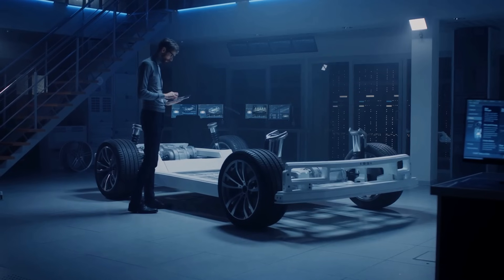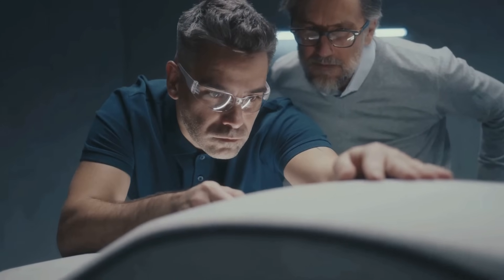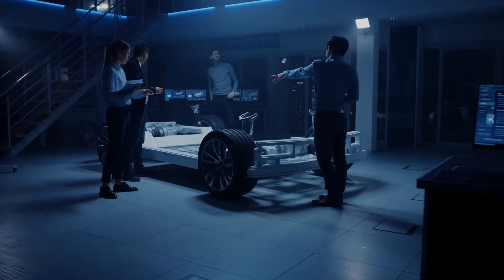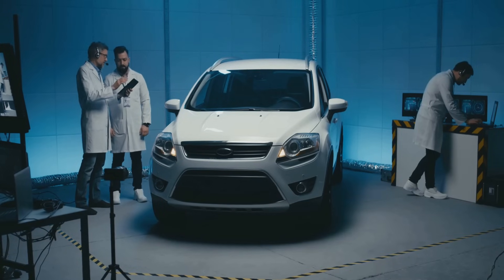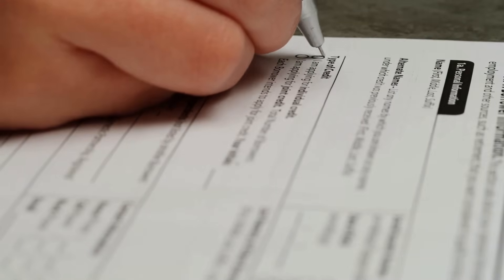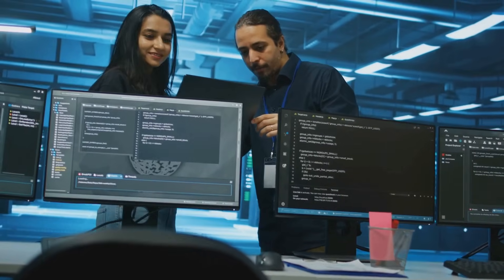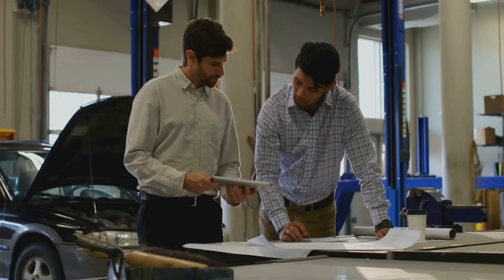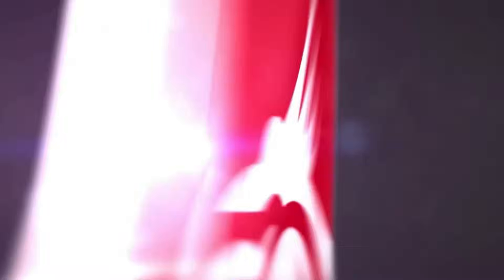TestSPICE: Revolutionizing Automotive Software Testing! | NUCIDA Group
Automotive SPICE: Software & Systems Qualification Testing
SWE.6 Software Qualification Test | Automotive SPICE
Your Automotive Software Testing: One Tool for All Code Types!

🚗💻 Dive into the essential components of TestSPICE, the gold standard for enhancing software testing processes in the automotive industry. From the strategic Business Life Cycle to hands-on Technical Life Cycle, and the structured Process Reference Model, we break down how TestSPICE transforms testing into a powerhouse of precision and quality.

"Explore how Test SPICE is revolutionizing automotive software testing by enhancing quality, ensuring compliance with ISO 26262, and driving innovation in vehicle software development."

Whether you're an industry professional or a curious enthusiast, this video will equip you with insights into how TestSPICE ensures safety and reliability in today's advanced automotive systems.

Timeline:
00:00:04 Powering Automotive Software Testing
00:00:32 TestSPICE Overview
00:01:05 Business Life Cycle Process Category
00:01:54 Technical Life Cycle Process Category
00:02:41 Process Reference Model
00:03:24 Process Assessment Model
00:04:05 Integration with Automotive SPICE
00:04:47 Closing Scene

👉artificial intelligence
👉software quality
👉digital transformation

👉Business Owners
👉C-Level Managers
👉IT Managers
👉Project Managers

Test SPICE,
Automotive software testing,
Automotive SPICE standards,
Vehicle software quality,
Software process improvement automotive,
Automotive testing tools,
ISO 26262 compliance,
Functional safety testing,
Automotive software development,
Embedded system testing,